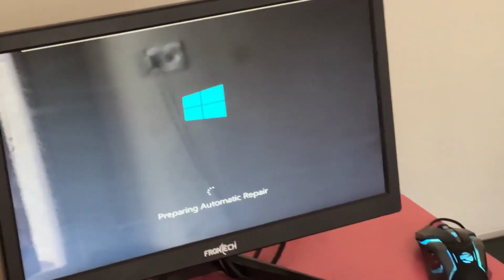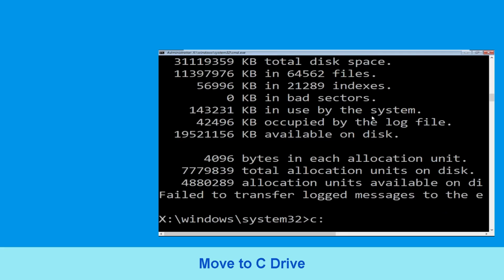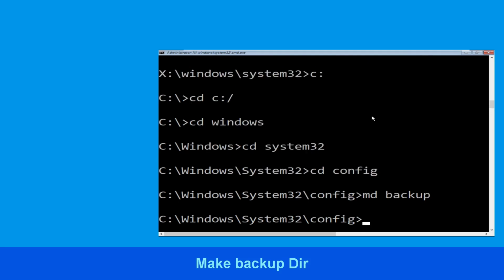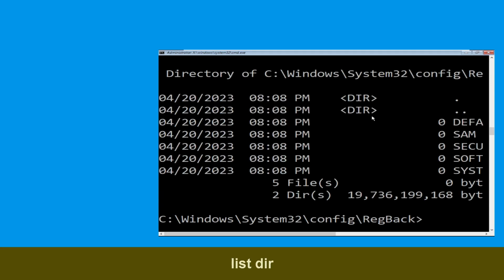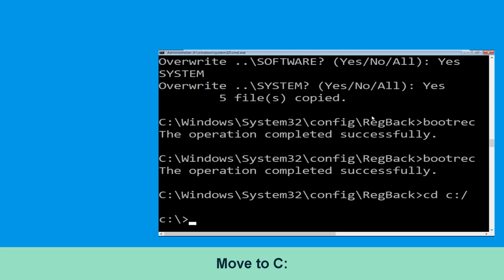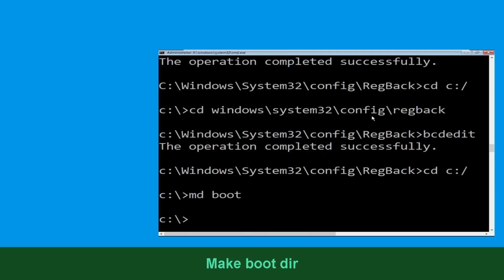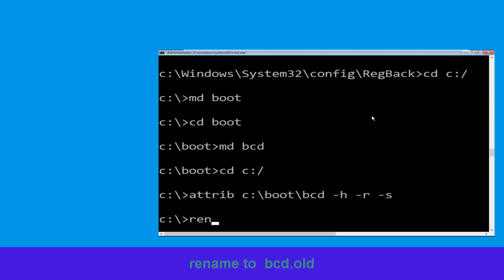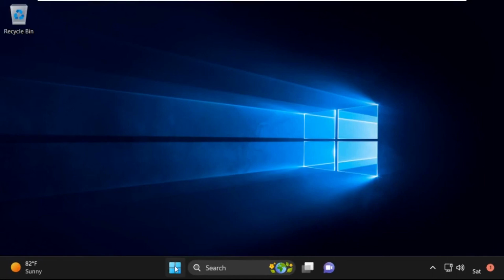HP Laptop - How to Fix 0x0000009A Blue Screen Error Code Windows 11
• IRQL_NOT_LESS_OR_EQUAL Error
• BAD_POOL_CALLER Error

00:00 Intro How to Fix 0x0000009A Blue Screen Error Code Windows 11
00:10 Step 1 Automatic Repair Screen00:15 Step 2 Advaced Options00:25 Step 3 Troubleshoot Menu00:35 Step 4 Command Prompt00:45 Step 5 Follow CommandsHow to Fix 0x0000009A Blue Screen Error Code Windows 11